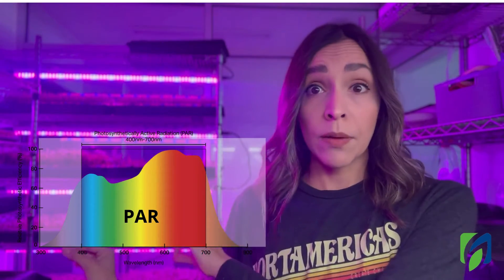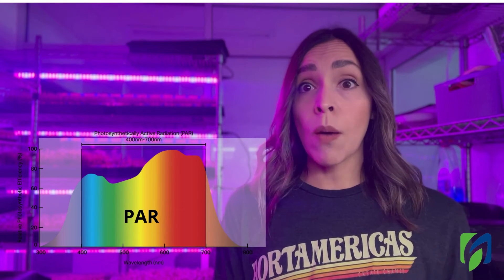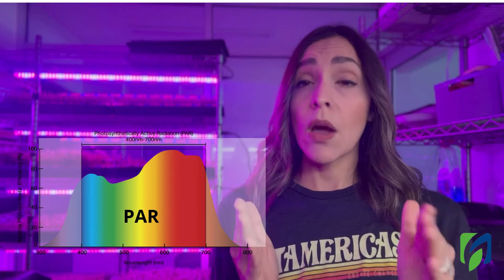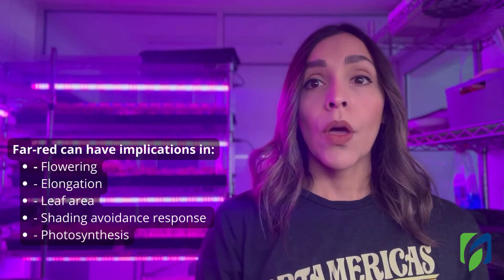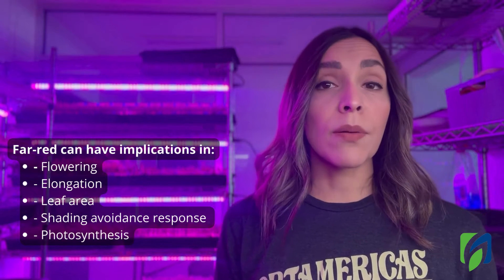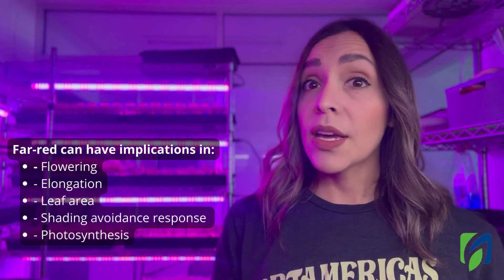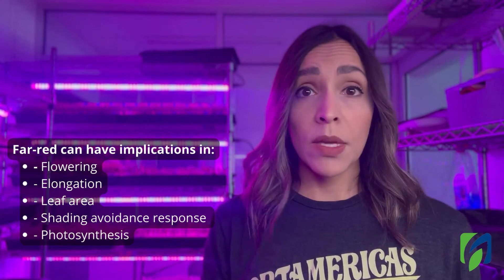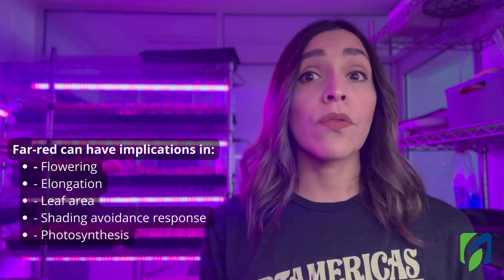How Far-Red Light Can Improve Plant Development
Curious about how far-red light impacts plant development in horticulture? In this video, we explore the latest research on the use of far-red light in greenhouses and plant factories. Learn how this spectrum can influence plant growth and development, and discover practical tips for implementing far-red light in your growing systems.

While much research is still ongoing, this video offers a clear summary of what we know so far and how it can benefit your crops.

EDUCATIONAL RESOURCES

RELATED PROODUCTS